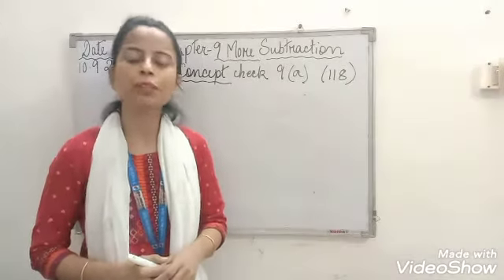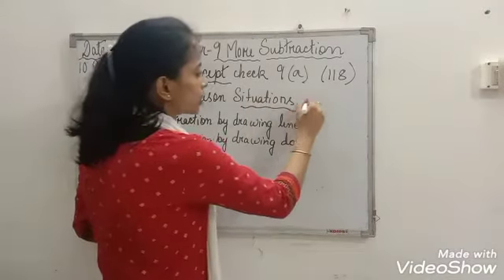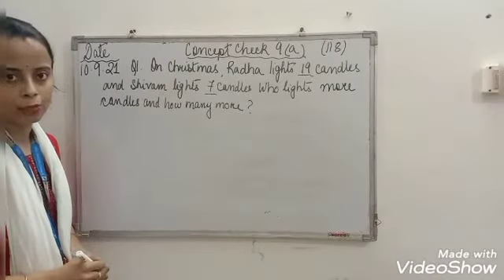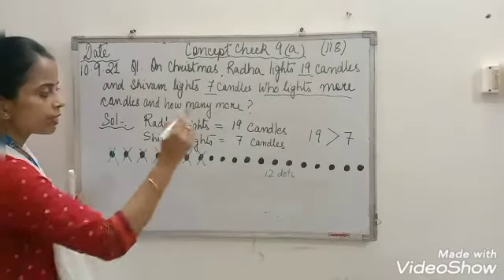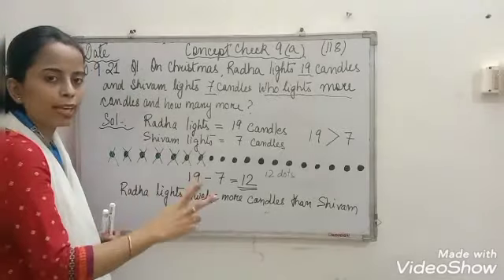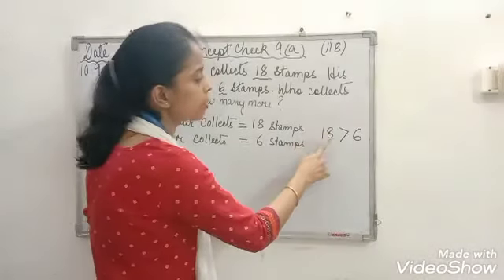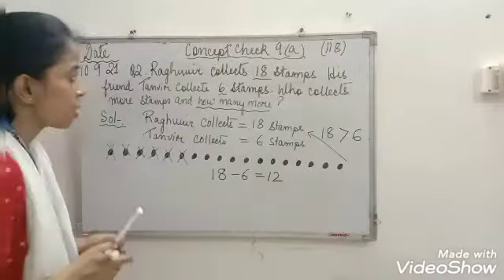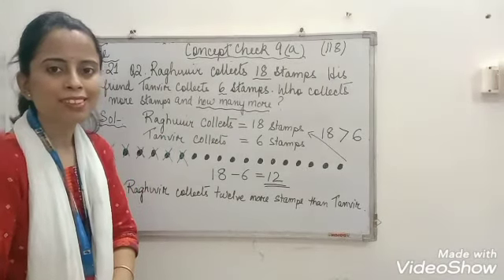Chapter-9 More Subtraction,Class1(A),Date-10.9.2021@SFSNARENGI